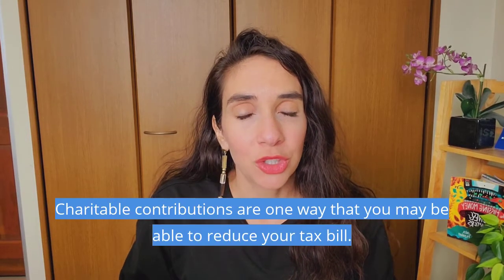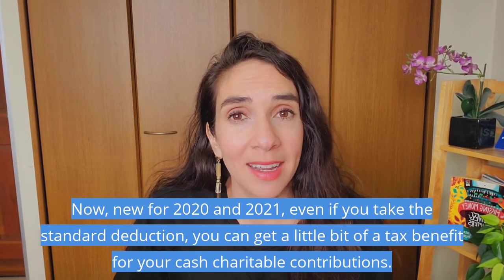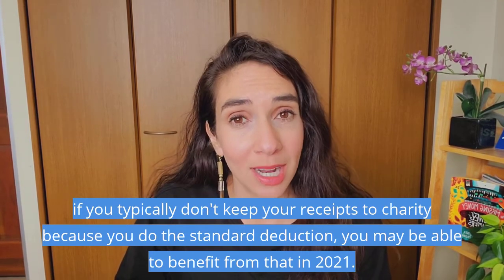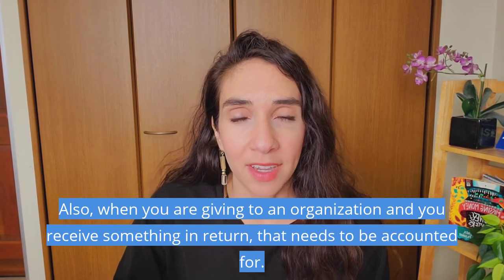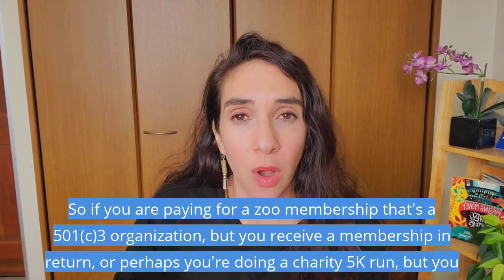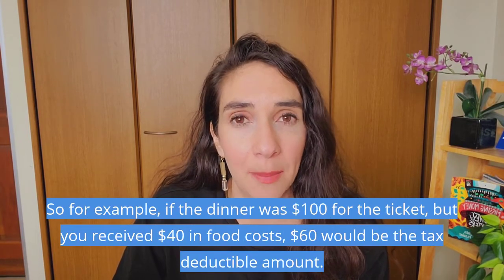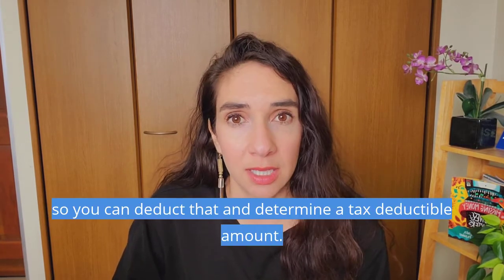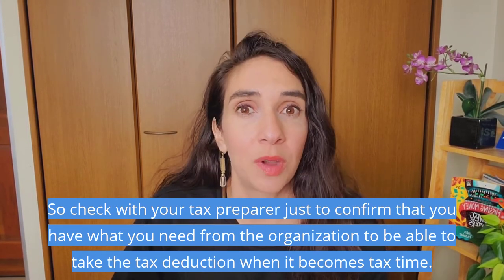Charitable Contribution Tax Tips - Linda Rogers, Planning Within Reach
Charitable contributions are one way that you may be able to reduce your tax bill. New rules, qualified charitable organizations, substantiation requirements, and more.